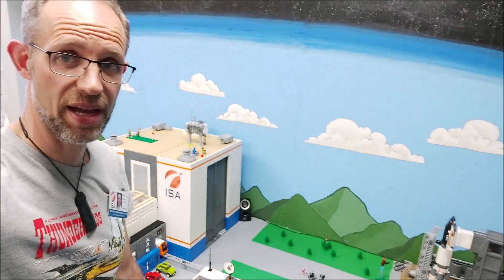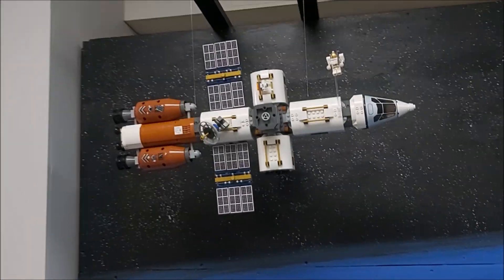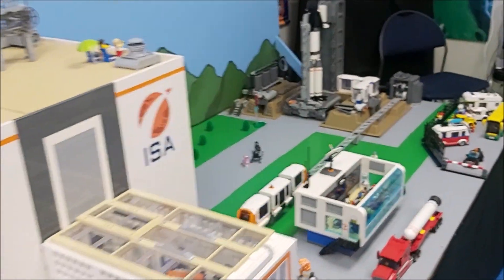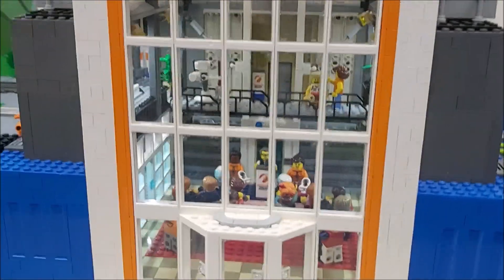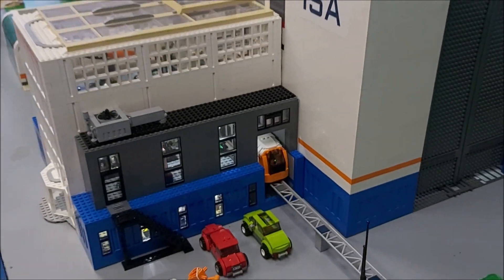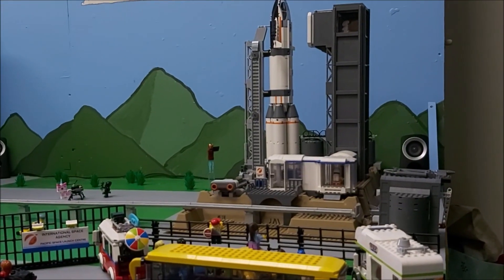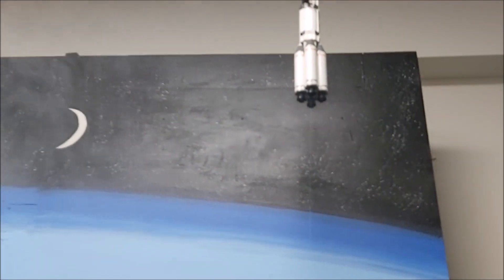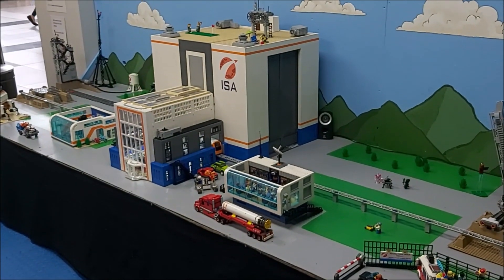Pacific Space Launch Centre - Blasting off for Mars! An original Lego® creation by Jake Roos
This Lego display is based on the City space theme from 2019 with a major upgrade using Lego Mindstorms, Boost, Power Functions and Arduino.
It imagines an international mission to Mars in the near future. It's on display in Coastlands Shopping Mall in Paraparaumu, New Zealand 8 to 11 October 2020. Arduino and sound engineering by Parvesh Awmee.
Monorail design adapted from JK Brickworks' 'light rail train' plans, which can be found